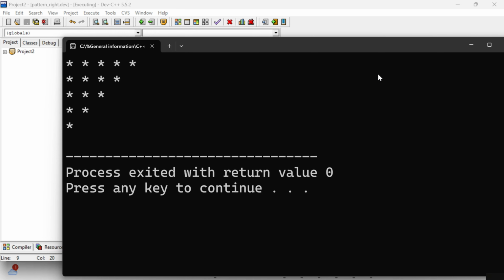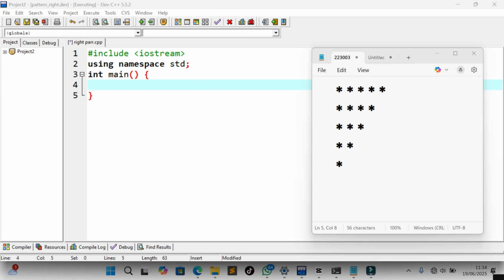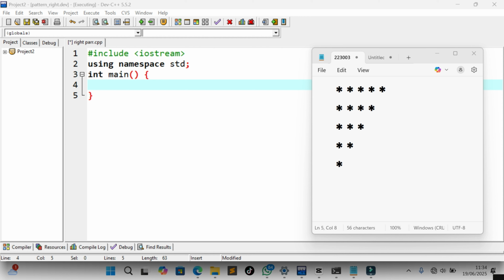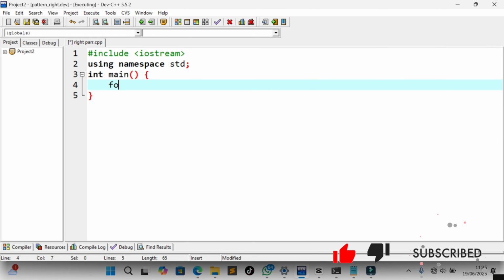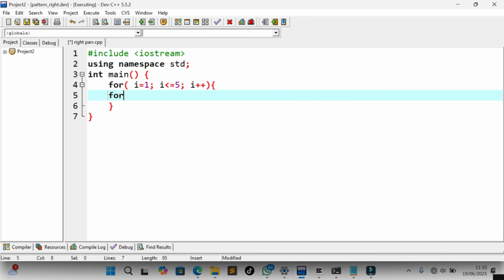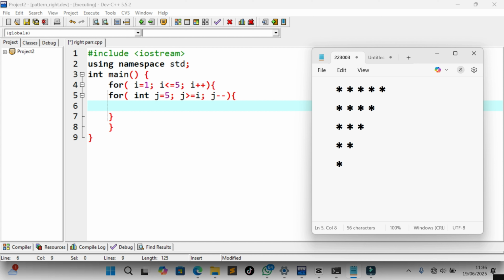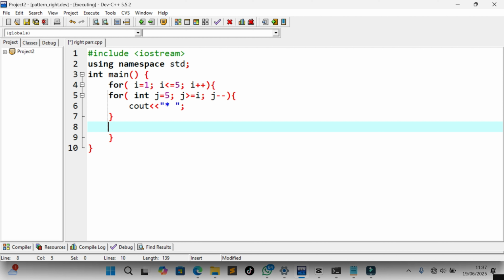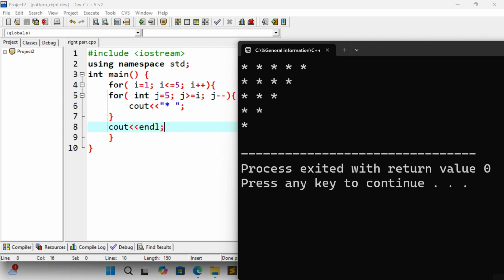🎓 C++ Pattern Program: Print Inverted Triangle Using Only For Loops | No If Statement Needed!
Learn how to write a C++ program that prints an inverted triangle pattern using only for loops, without using any if statements! This beginner-friendly tutorial is perfect for students learning pattern printing in C++ and those preparing for coding interviews or school assignments.

💡 In this video, you’ll learn:

How nested for loops work in C++

Step-by-step logic to print an inverted triangle pattern

👉 Watch now to strengthen your C++ basics with this practical example!